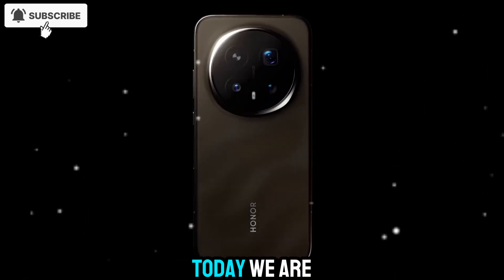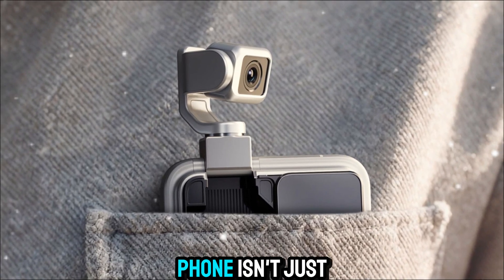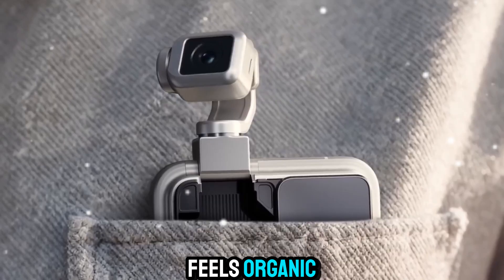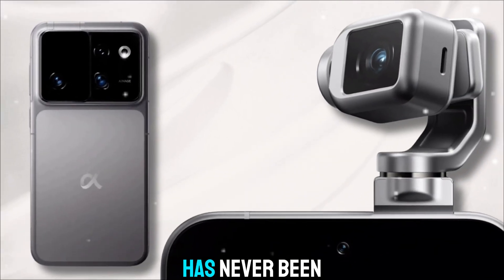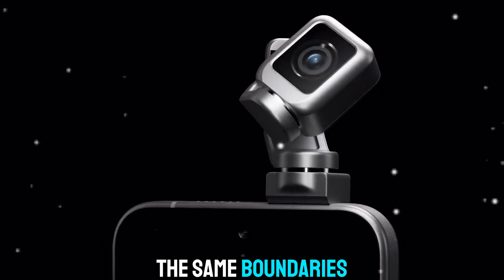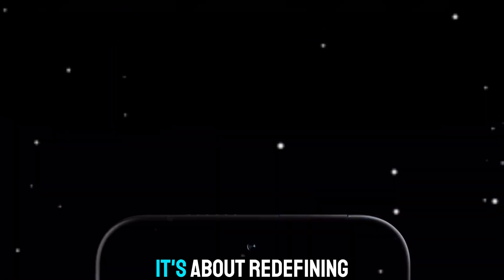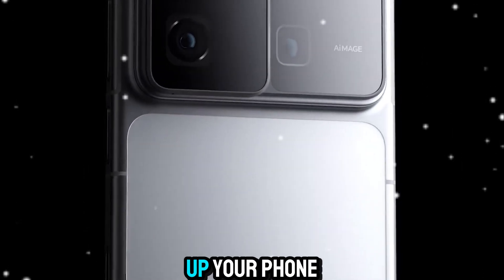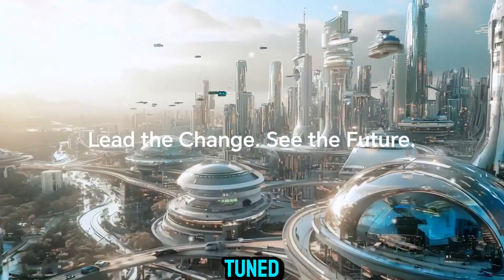HONOR ROBOT PHONE – The Smartphone That Actually Moves!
The HONOR Robot Phone isn’t just another smartphone — it’s a living, moving leap into the future of AI and robotics. This device doesn’t just respond — it thinks, observes, and reacts like never before. From its robotic camera that moves like a human head to its advanced multimodal AI system, HONOR is redefining what technology can feel like.

In this video, we explore how the HONOR Robot Phone changes everything — from design to intelligence to the way it interacts with you. Forget specs and numbers; this is about emotion, motion, and pure innovation.